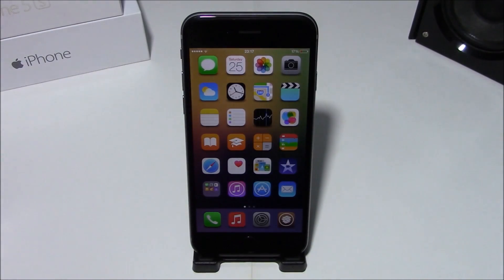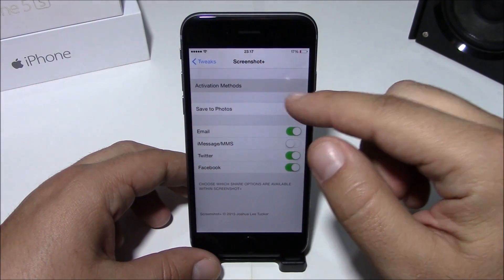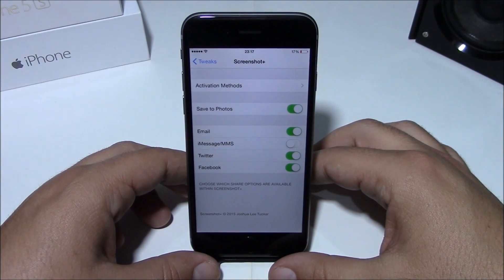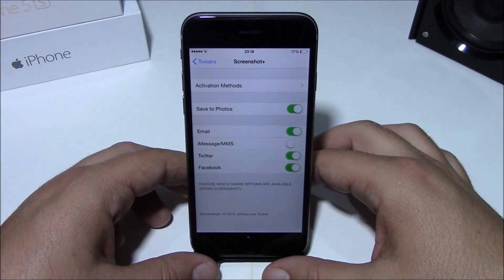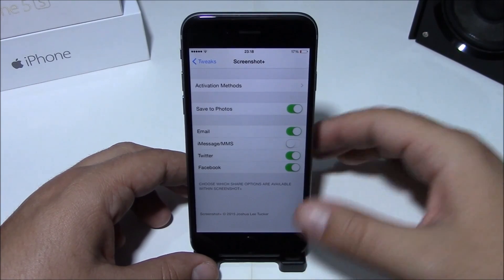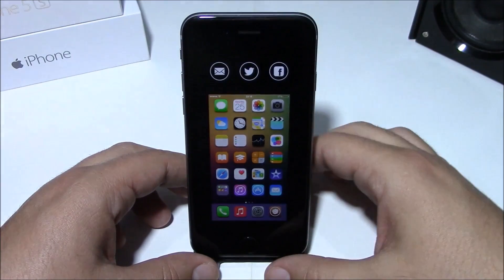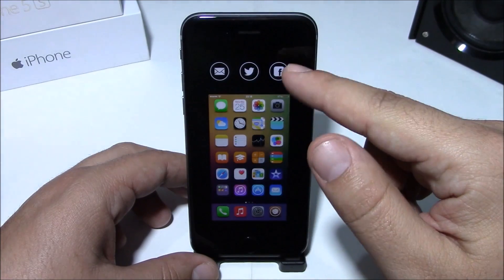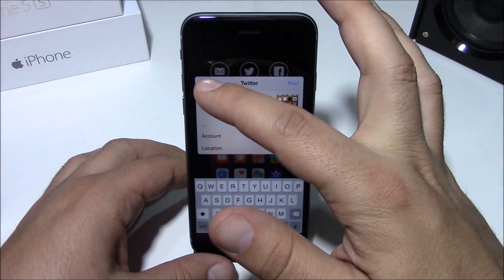Screenshot+ - iOS 8 Jailbreak Cydia Tweak